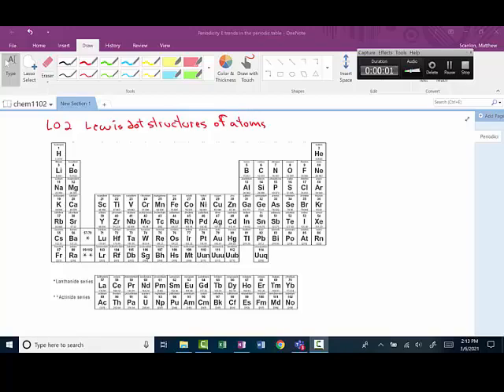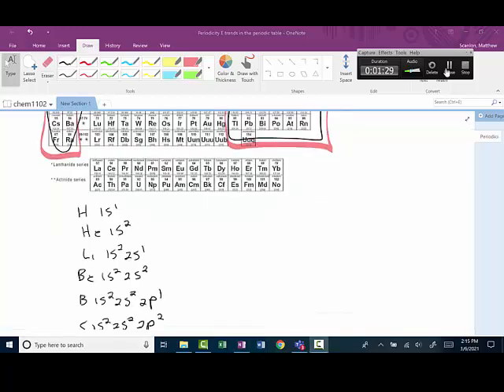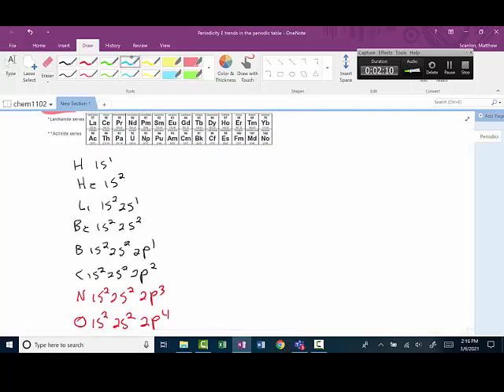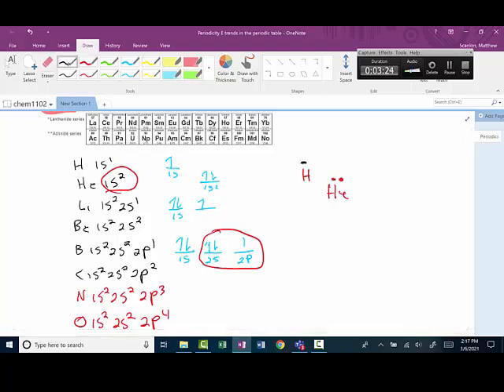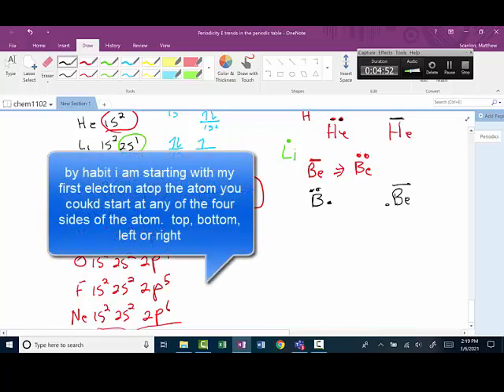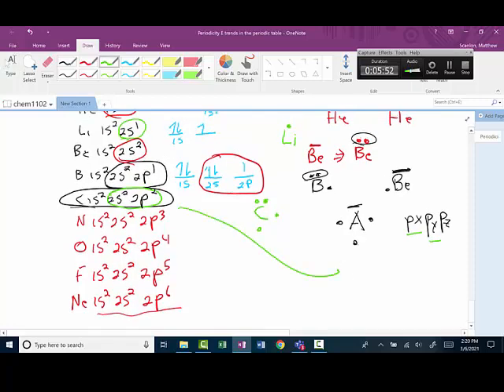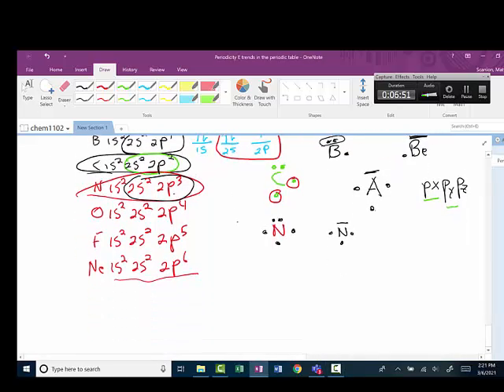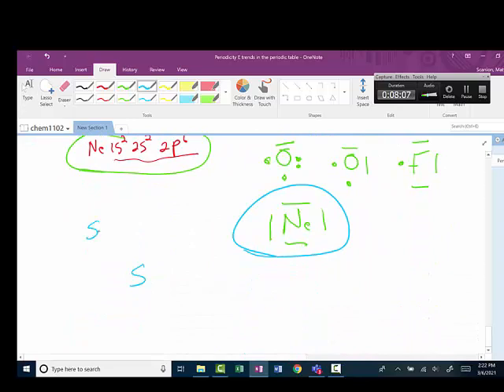LO 46 lewis dot structures of atoms 1